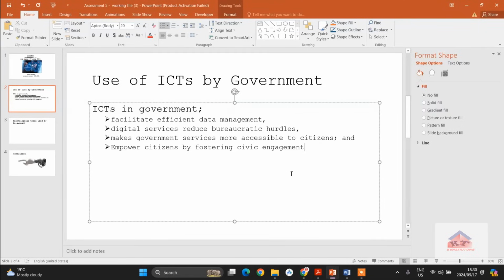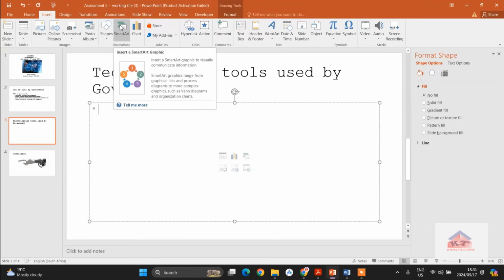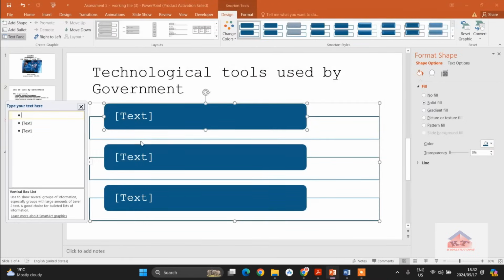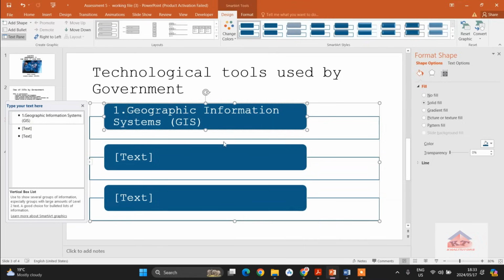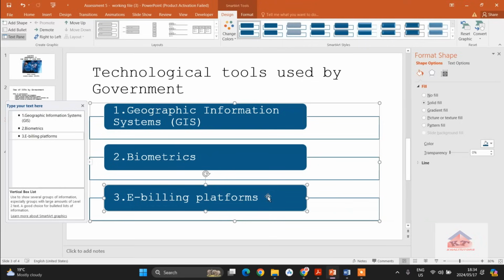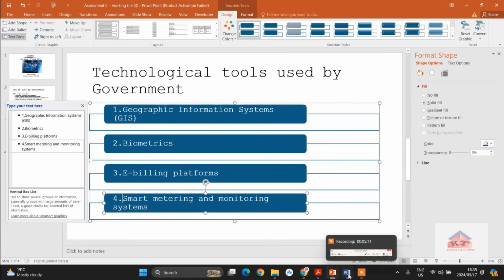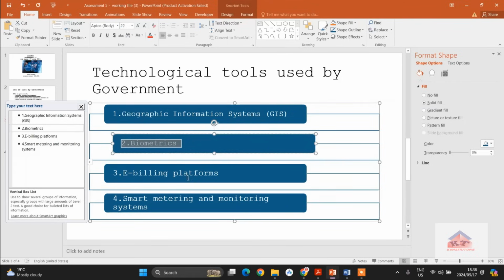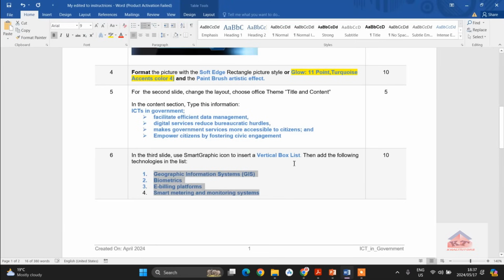2024| EUP1501| ASSIGNMENT 5| STEP 6| POWERPOINT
2024| EUP1501| ASSIGNMENT 5| STEP 6| POWERPOINT|